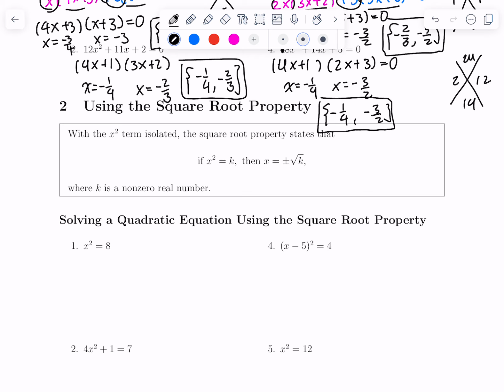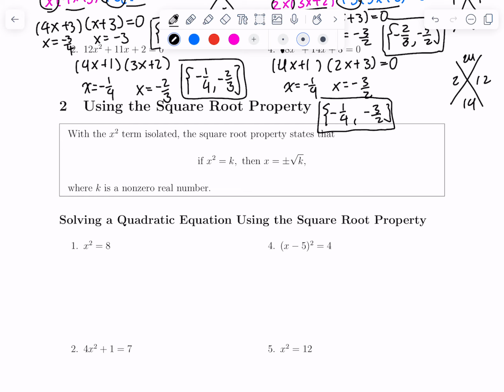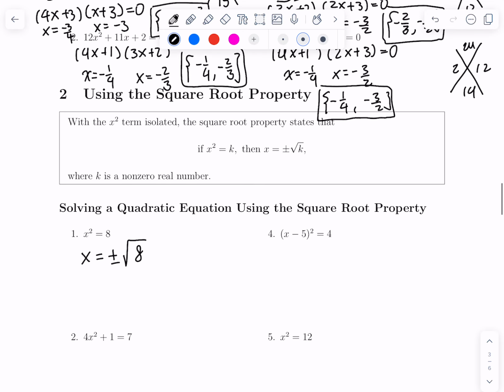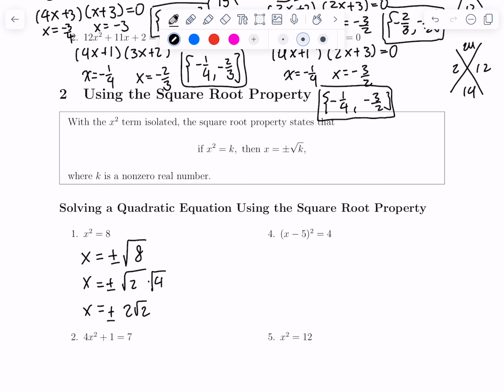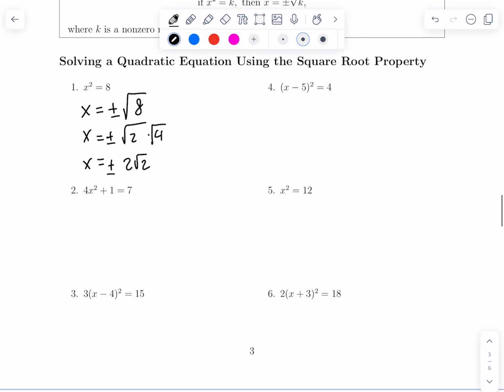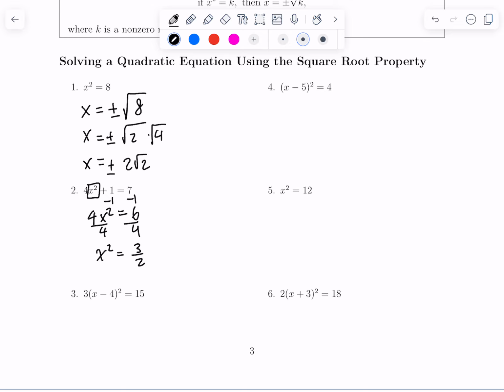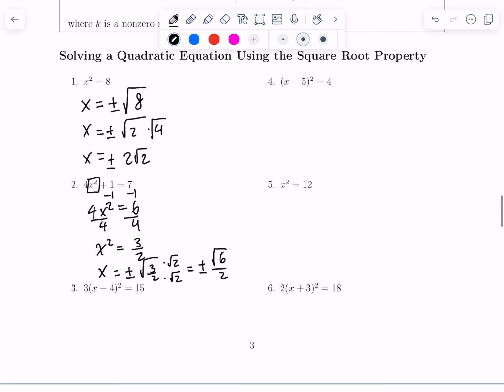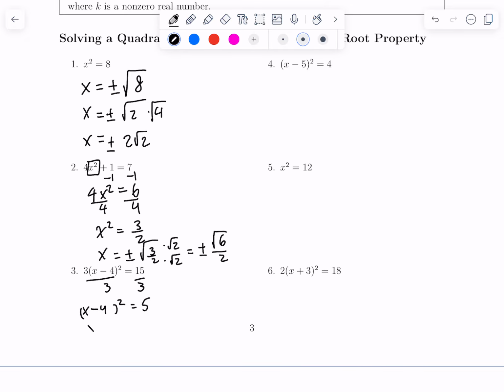2.5 Quadratic Equ Part4